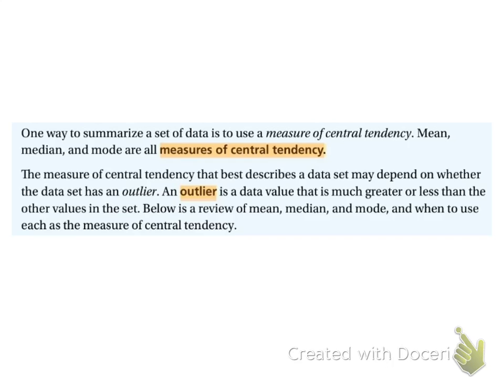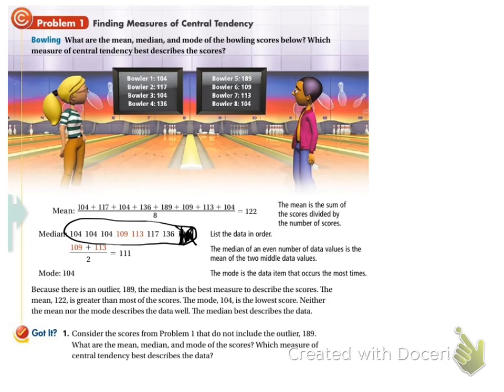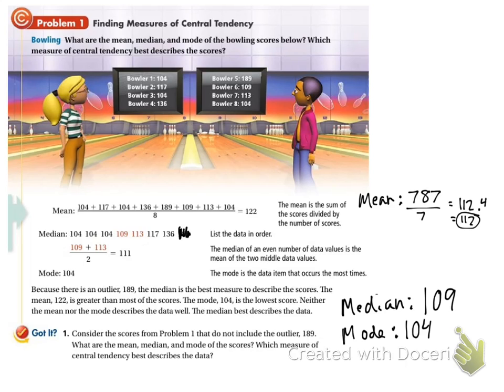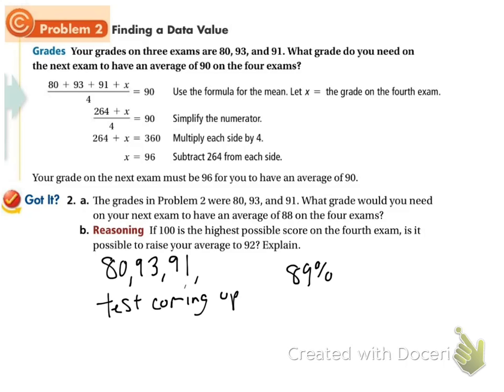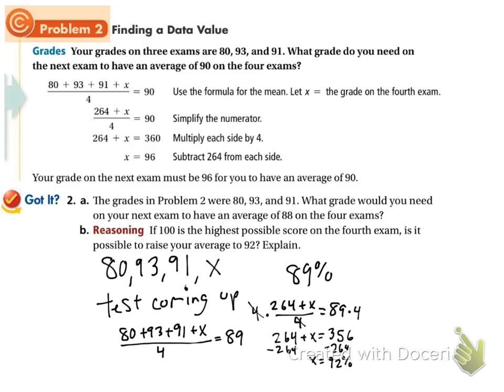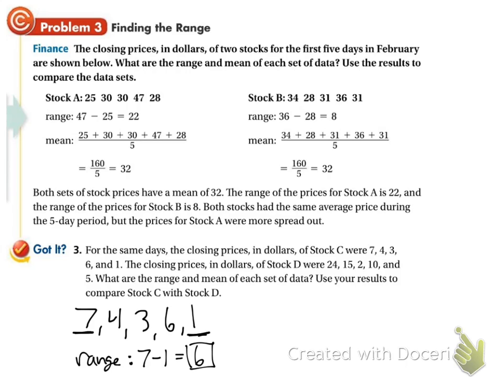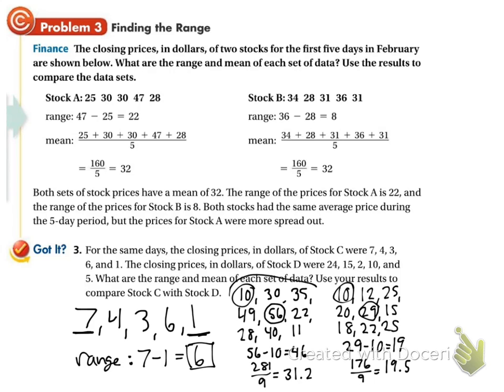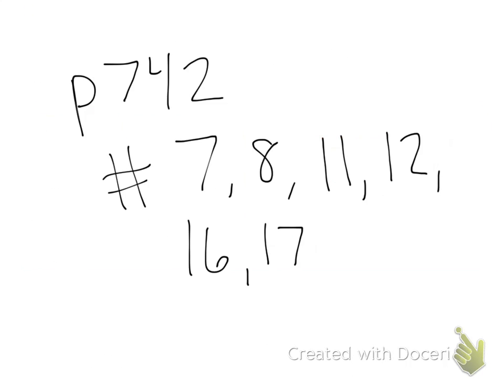Algebra 12.3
12.3